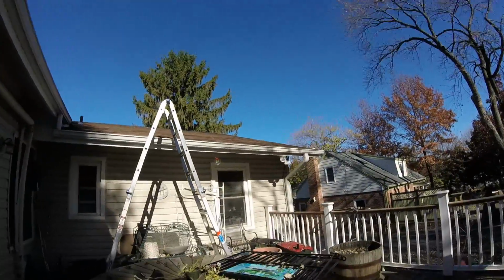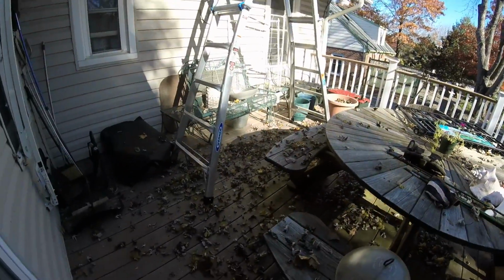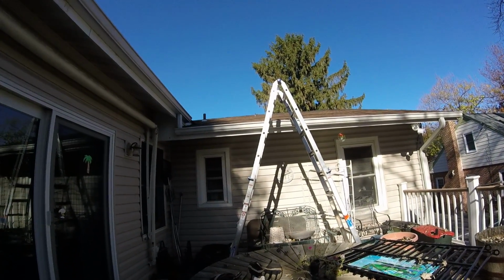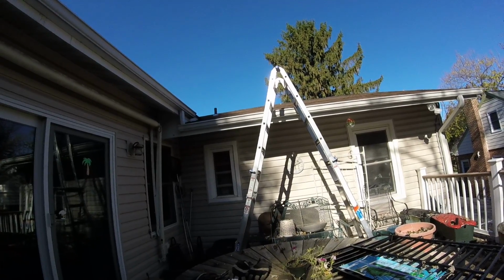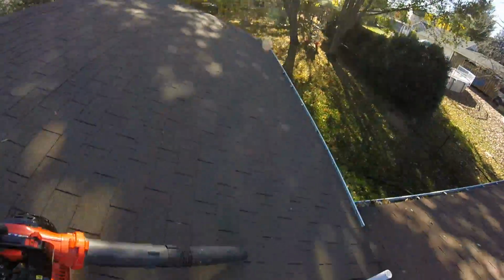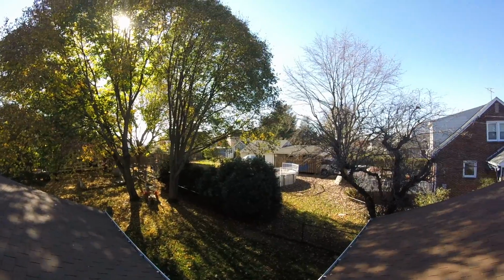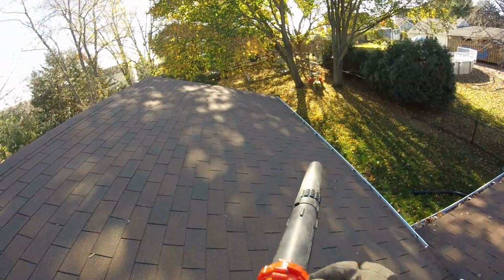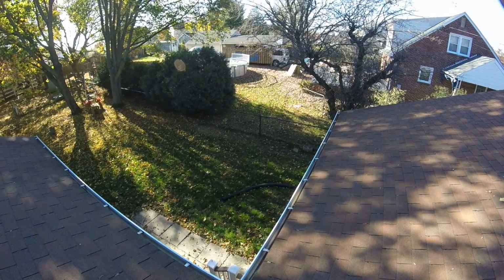Rain Gutter Cleaning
A brief video addressing my technique for cleaning my gutters, along with a discussion of ladder safety tips and background impact of blocked rain gutters.